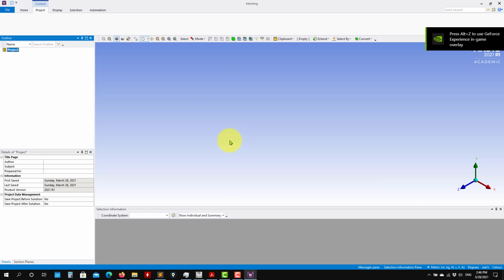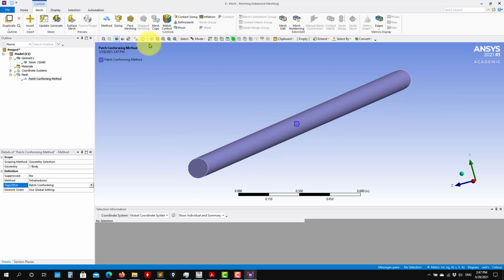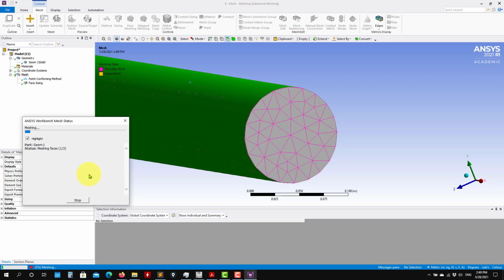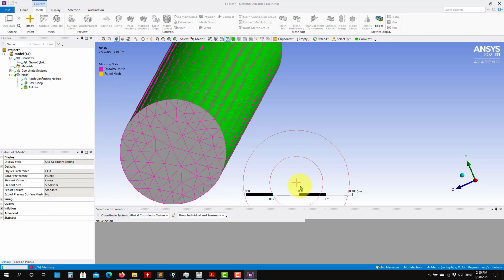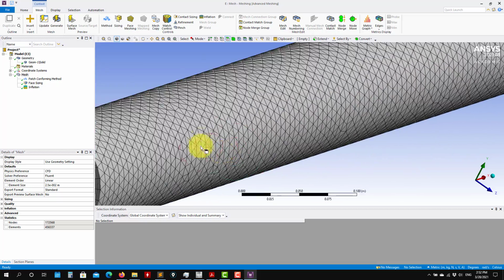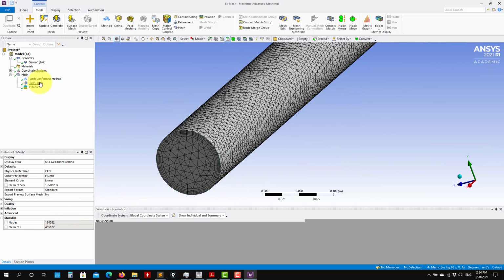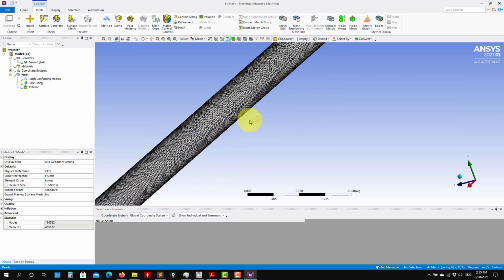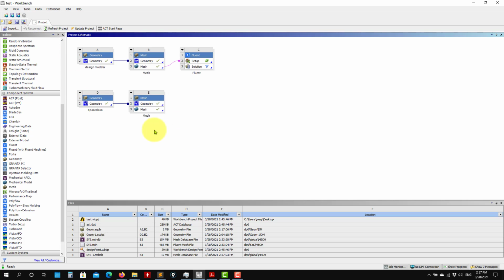Tutorial 2 - Part 5 - 3D pipe.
Tutorial 2. 3D pipe.
Part 5. Mesh generation - Fully unstructured mesh

3D pipe using Ansys Workbench workflow.
- Geometry generation.
- Mesh generation.
- Case setup in Fluent.
- Basic post-processing.
- Advanced post-processing.